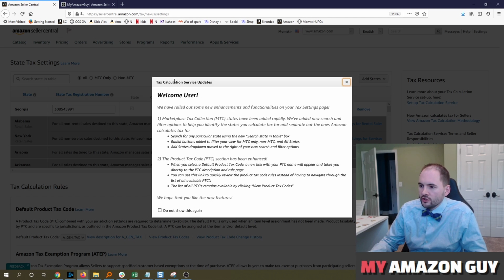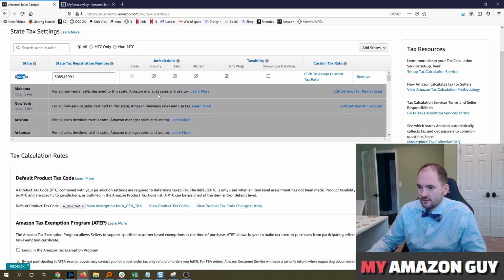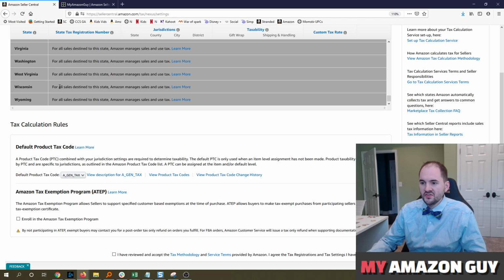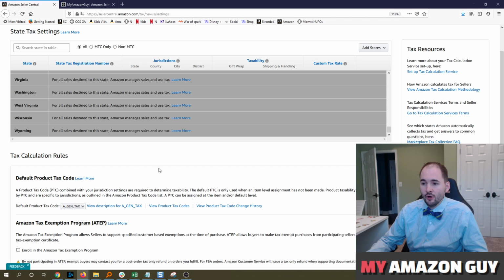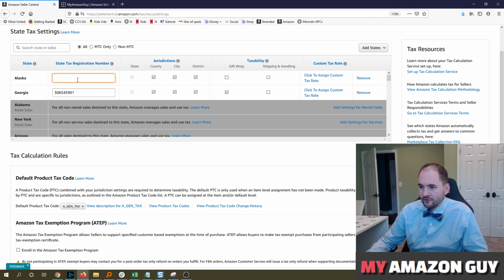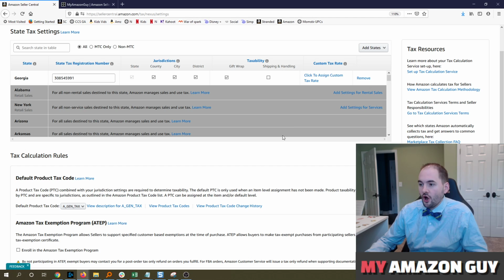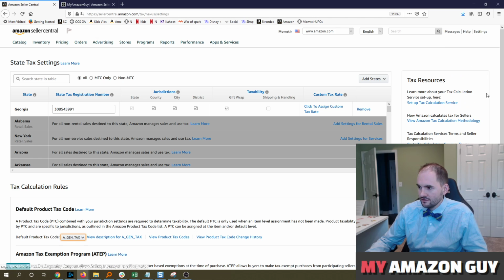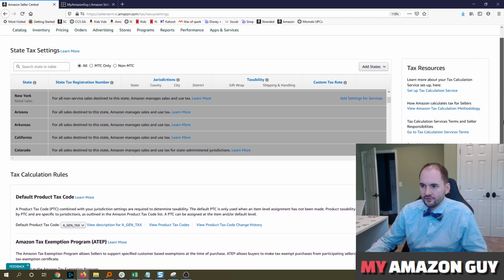How to Setup State Tax Collection on Amazon Seller Central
Most states auto collect by Amazon, to add a state that you have to collect taxes for go

🎤My Podcast Setup:
RODE Caster Pro Podcast Production Studio